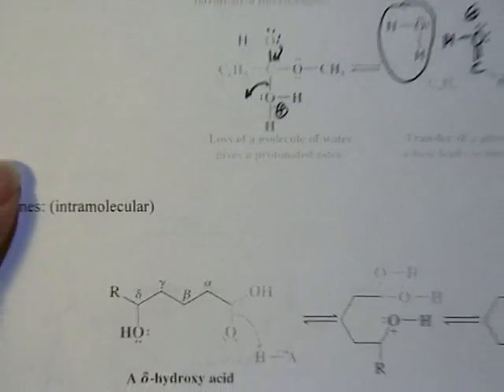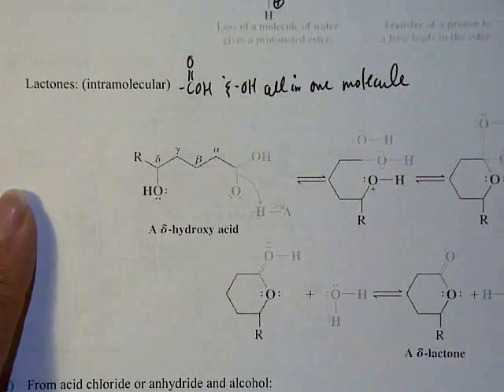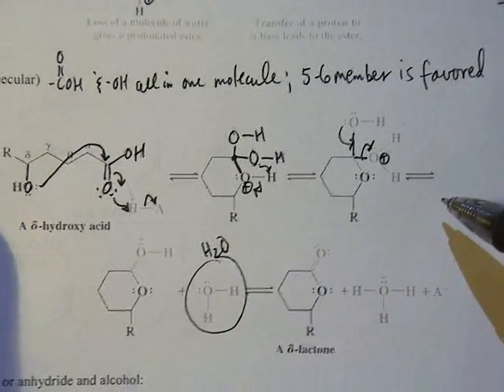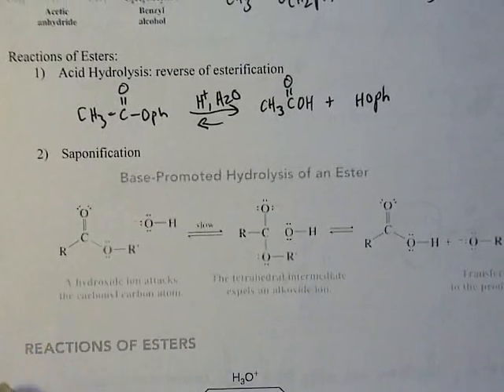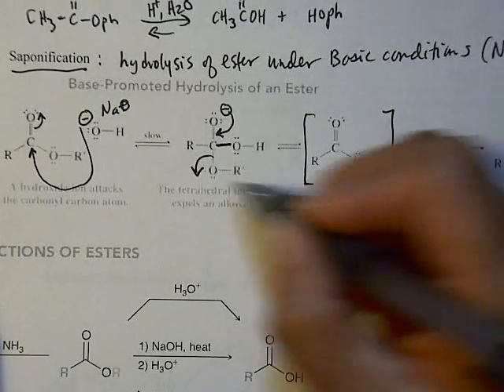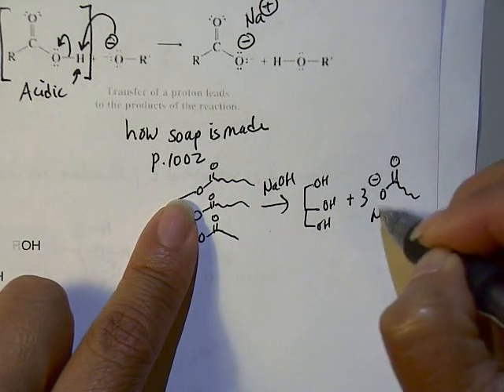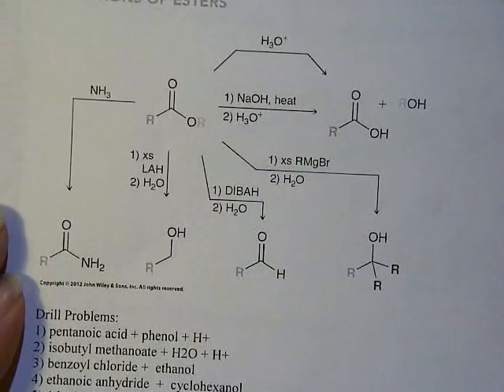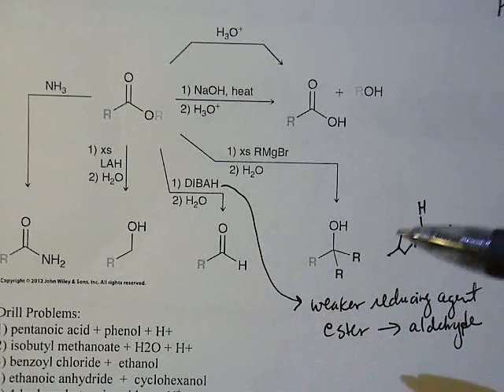chem 225 acid derivatiives 7C esters